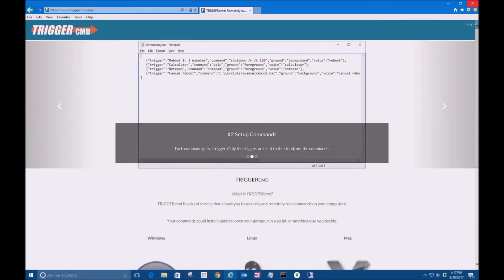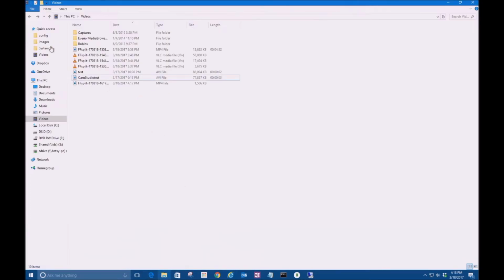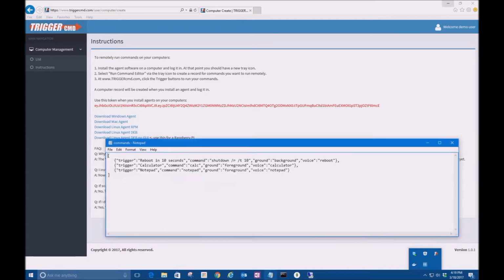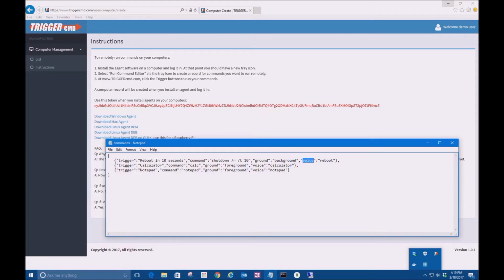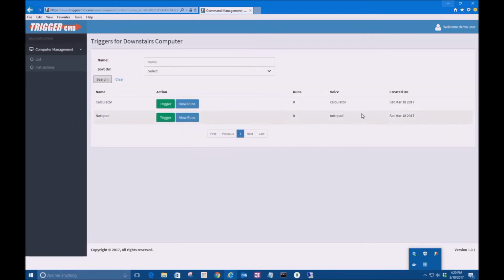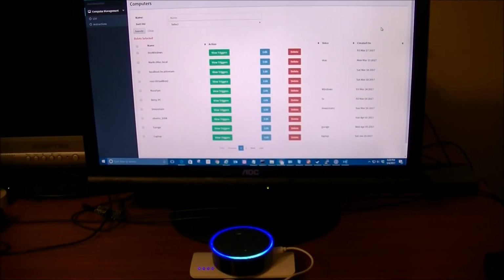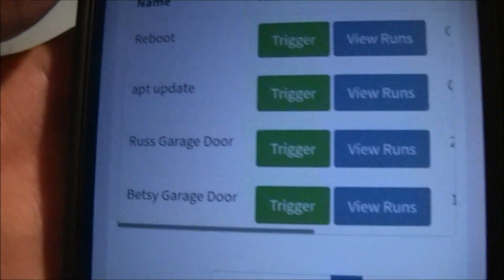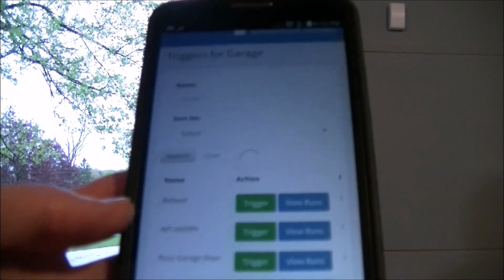TRIGGERcmd Demo with Alexa and Garage Door opening with Raspberry Pi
In this demo I show how to use the TRIGGERcmd cloud service to run commands on your computers (PC, Mac, Linux, Pi).

I show how to use Alexa to run your commands via the TRIGGERcmd Alexa Skill.

I also open my garage doors with the TRIGGERcmd Android app on my phone.  The commands to open the garage doors run on a Raspberry Pi connected to my garage door openers via relays.

Let me know if you'd like to see a video on the Zapier integration too.  If you want to try that, go